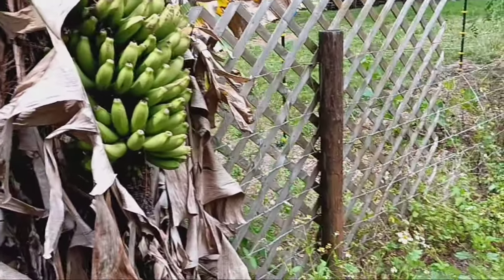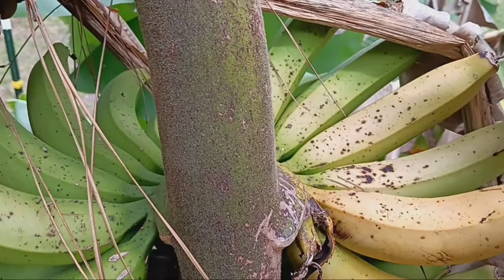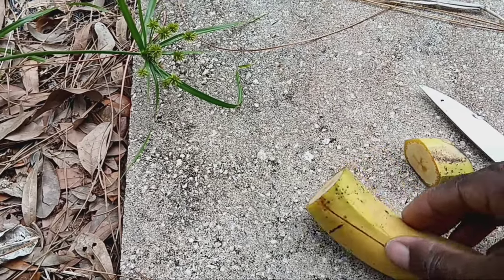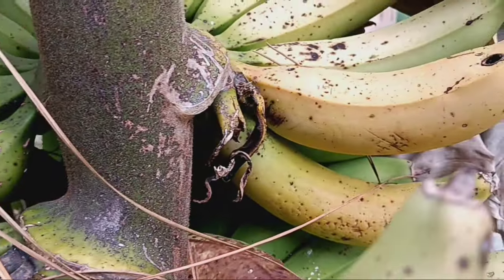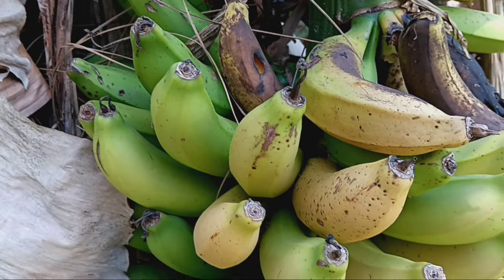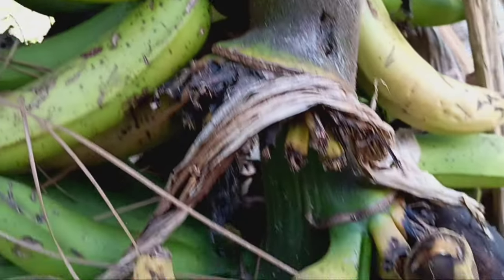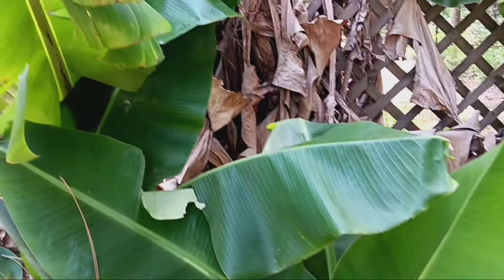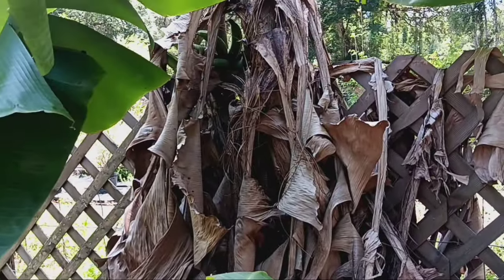COME ALONG AS I GROW BANANAS/ A PLEASANT SURPRISE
A short video I recorded last week of the bananas growing. This was an absolute surprise when I tasted them. It is worth growing bananas, as you harvest so many of them. Enjoy and hope you get to experience the  delight of growing bananas.